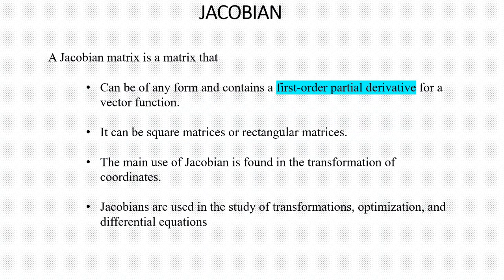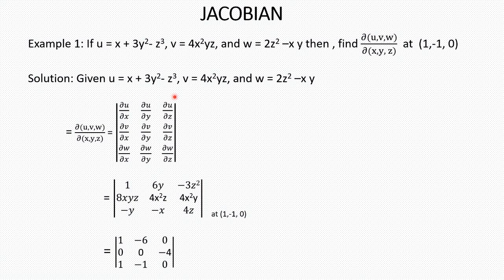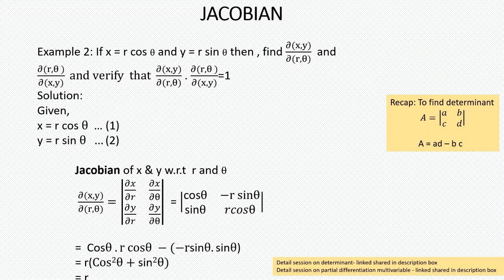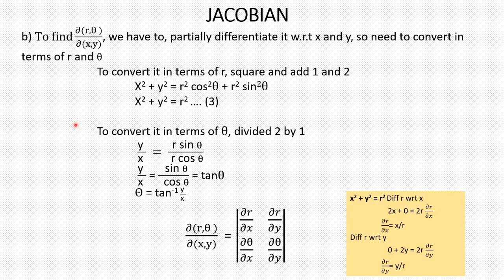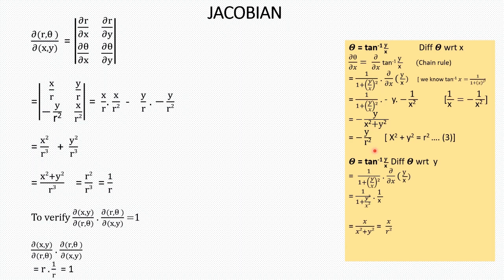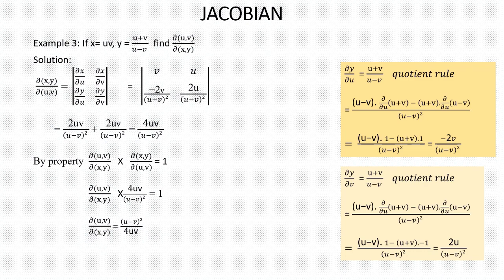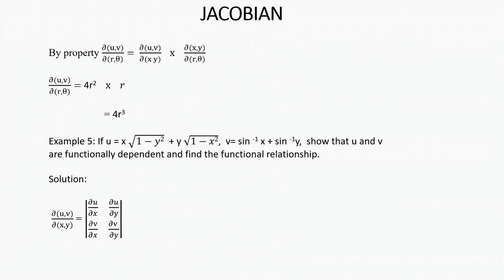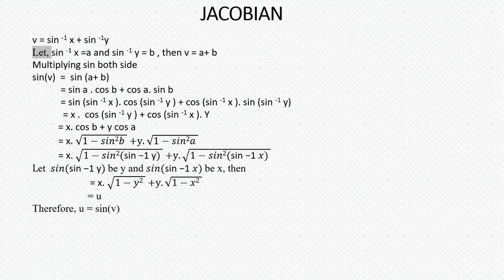Jacobian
Engineering Mathematics,  Jacobian, partial differentiation, Matrices, determinant